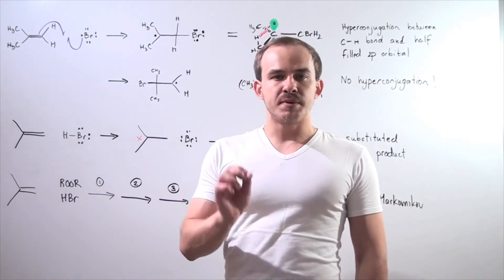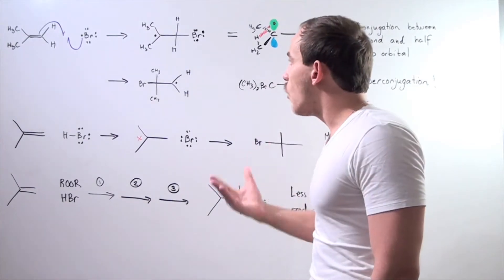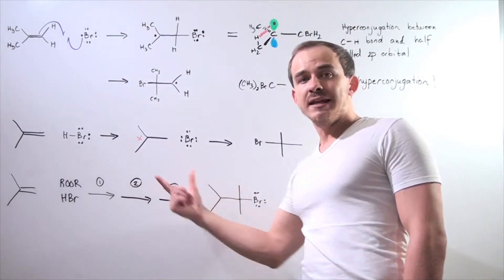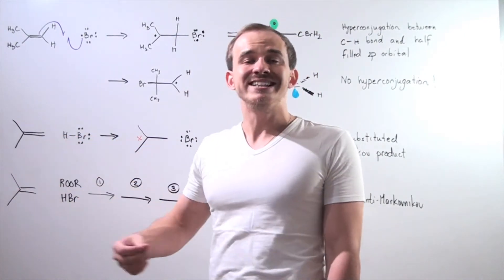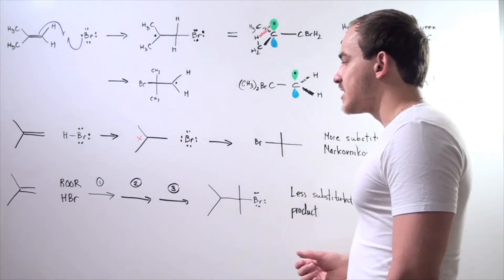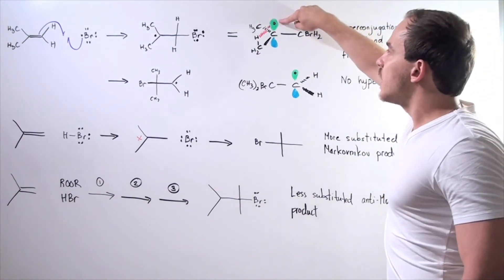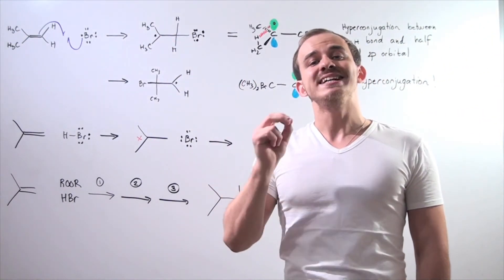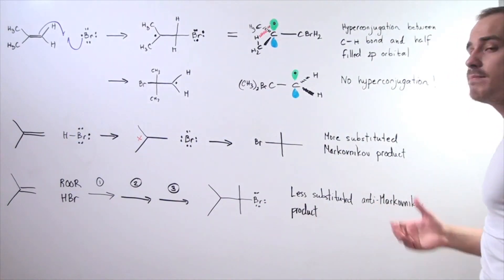Anti Markovnikov Product of Radical Addition Reactions